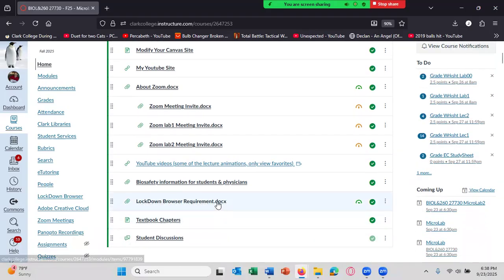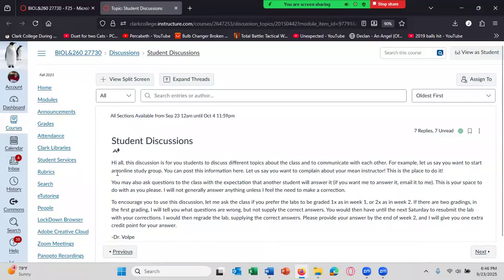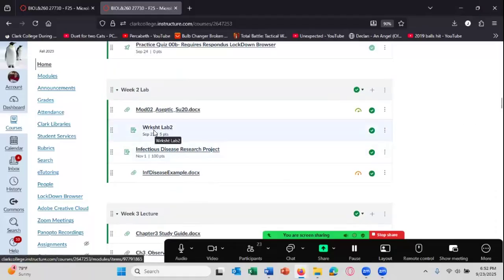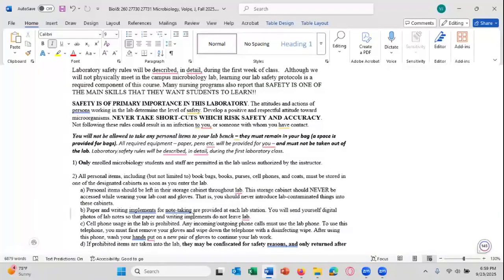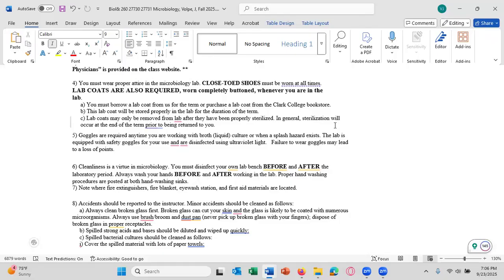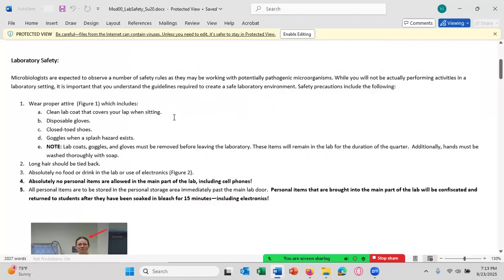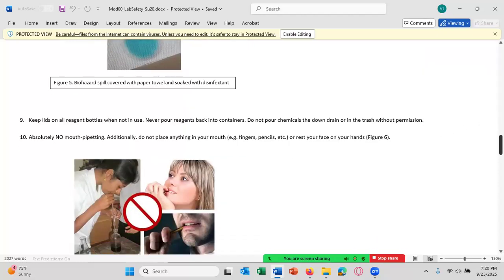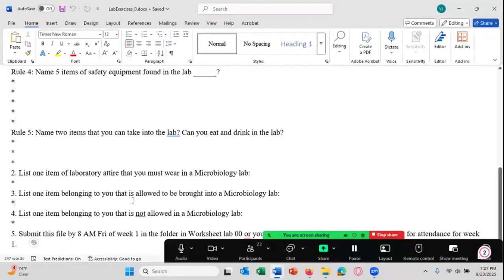2025 09 23 18 34 12 27730 MicroLab2